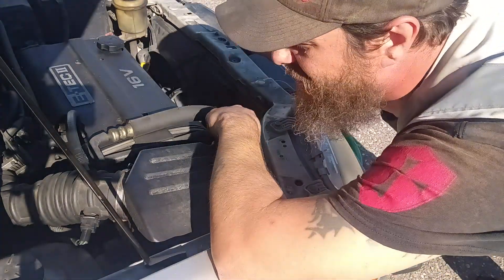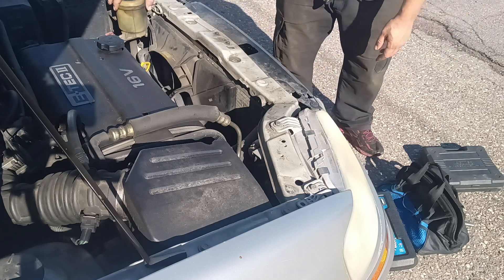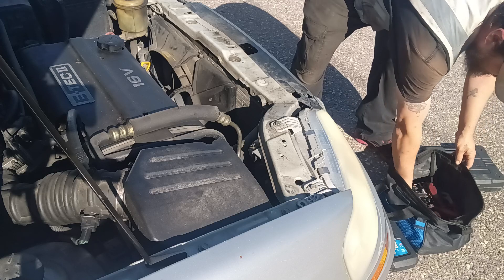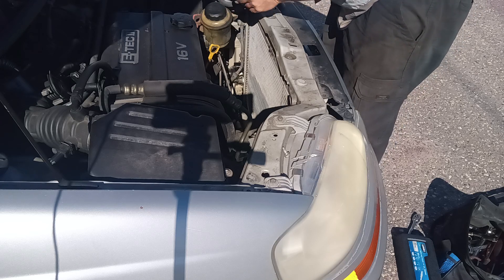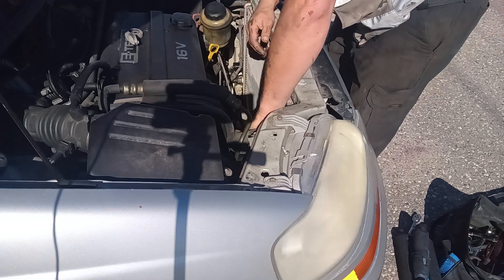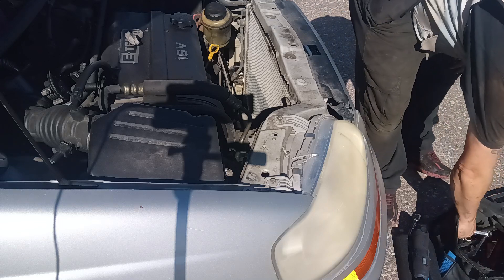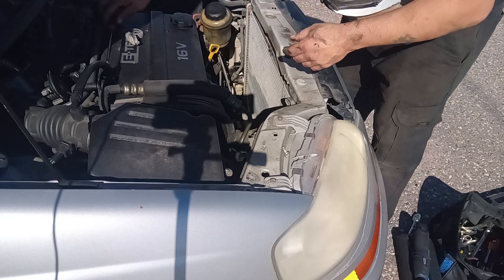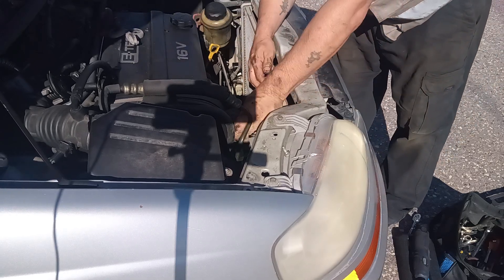Part 1: Radiator Replacement On Chevy Ion (Removal)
Got a call from a very nice Gentleman asking if we could help put a radiator in his Chevy Ion at his work in Baraboo, WI. He had gotten a hole in it somehow over the winter and it's kind of high up on the radiator but he is leaking fluid and he's asking us to change it and the two hoses so we're going to.